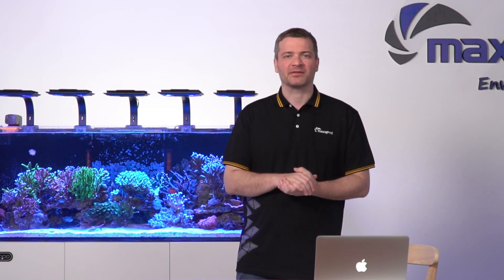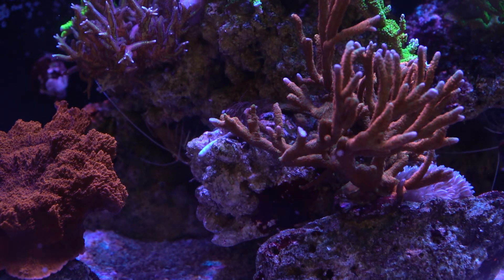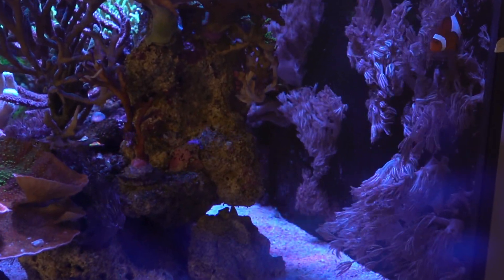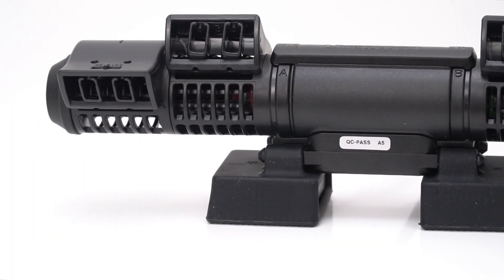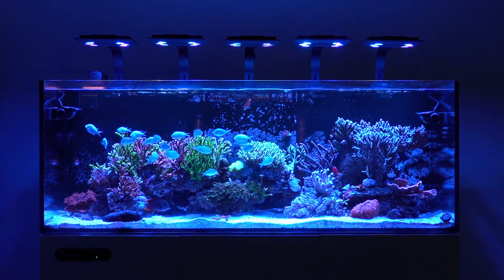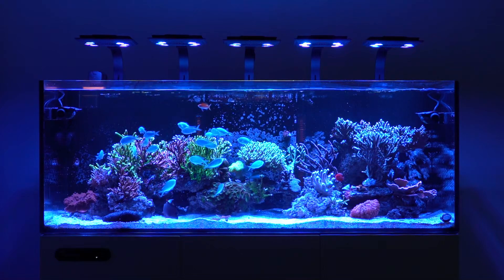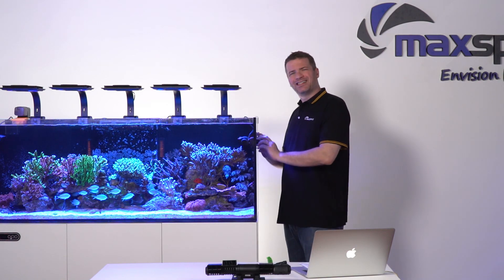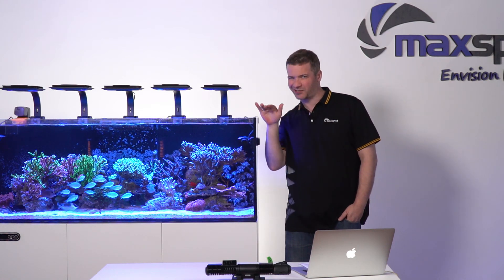Maxspect Gyre 300 Cloud Edition, Episode 2 - Flow directions for ideal circulation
Maxspect Advanced Learning for the Gyre 300 Cloud Edition.
In Episode 2, we'll introduce how to set up the flow directions for ideal circulation in your tank.

For more info on the Maxspect Gyre 300 Cloud Edition, please check out

Join our Facebook group and become a member of our community